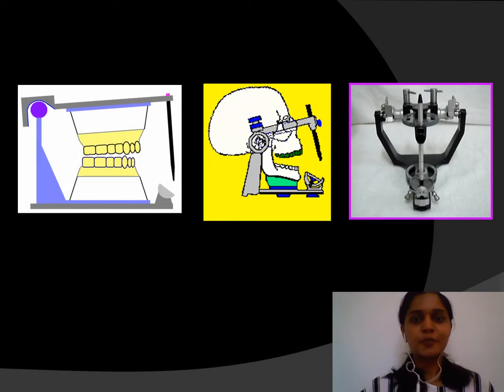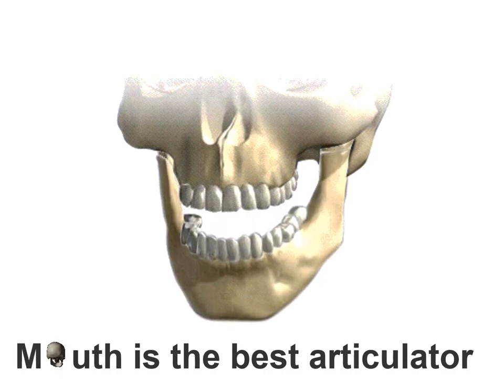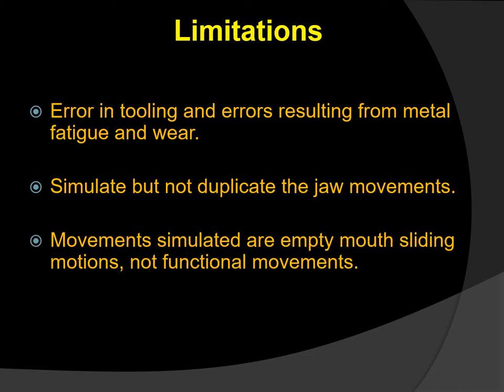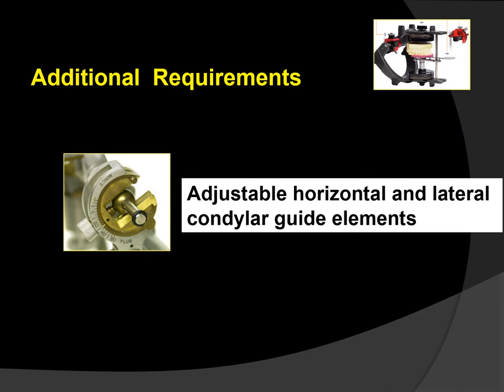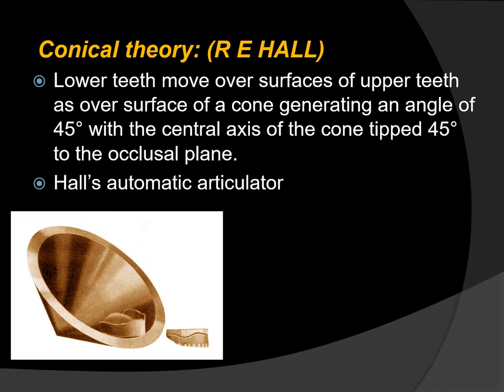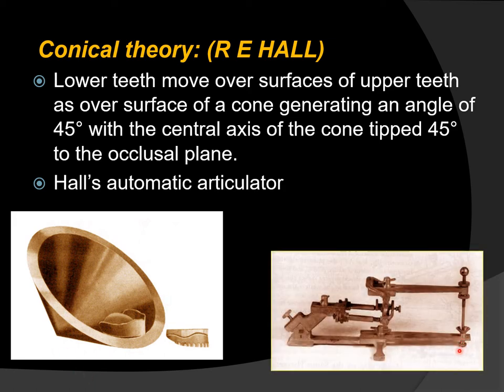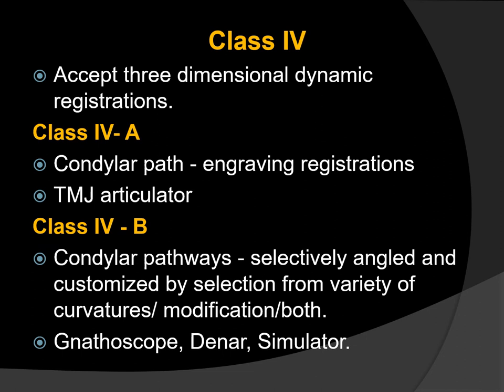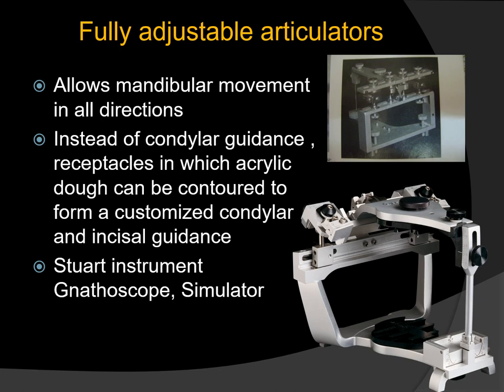Articulators Part 2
Hope all have followed the first session
And here is the second session which includes the uses, adv & disadv and also the important classifications.
Your feedbacks and suggestions are most welcome.